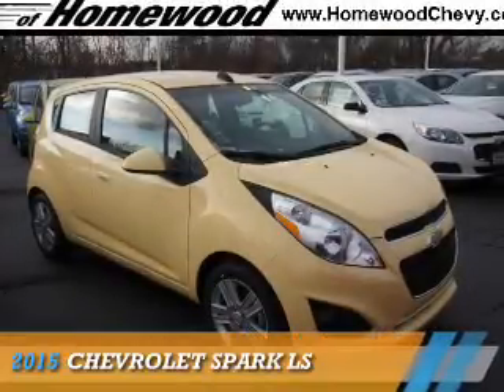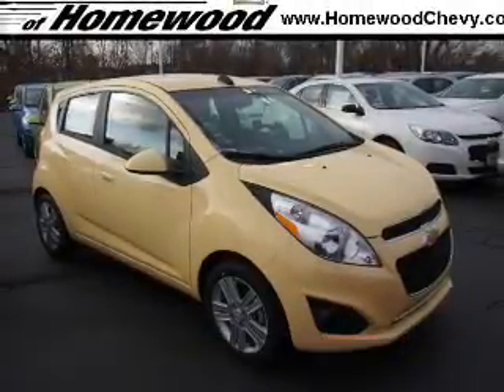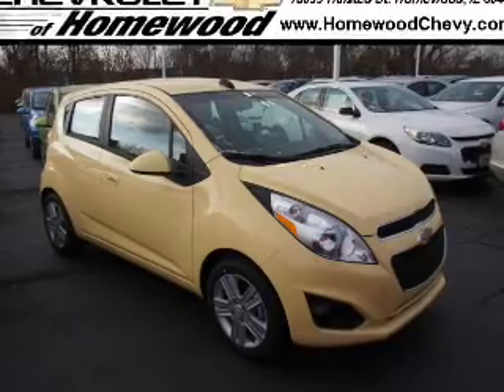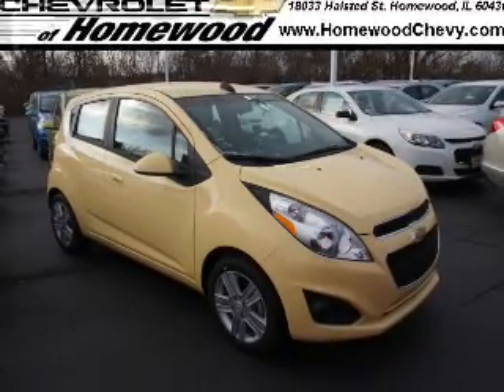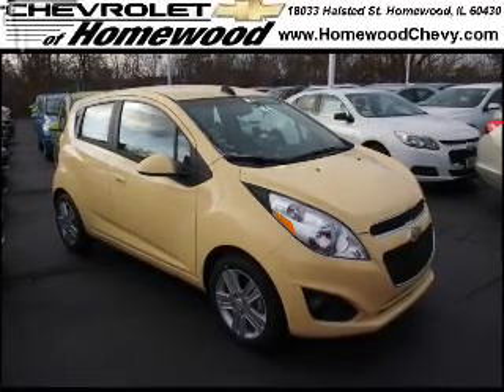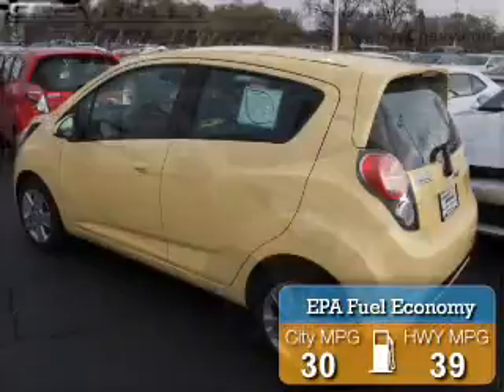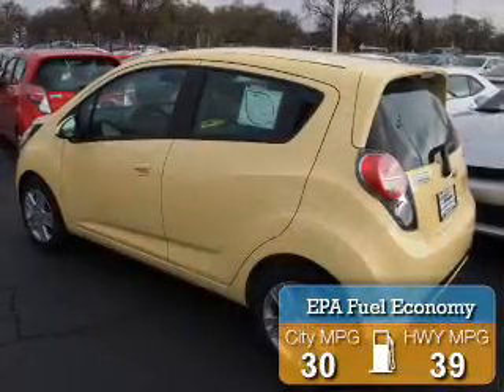2015 Chevrolet Spark 15449 - Homewood IL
Year: 2015
Make: Chevrolet
Model: Spark
Trim: LS
Engine: 1.2 liter 4 cylinder FWD
Transmission: Automatic
Color: Yellow
Mileage: 5
Address:
18033 Halsted StHomewood, IL 60430
VIN:KL8CB6S96FC711451